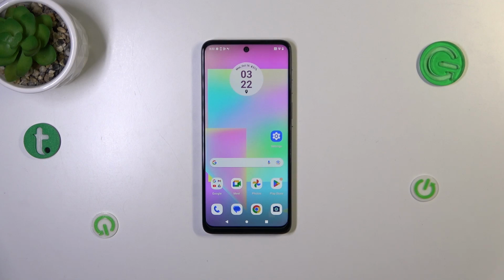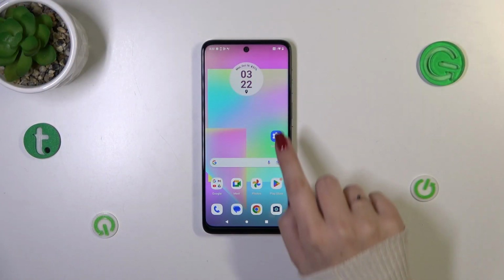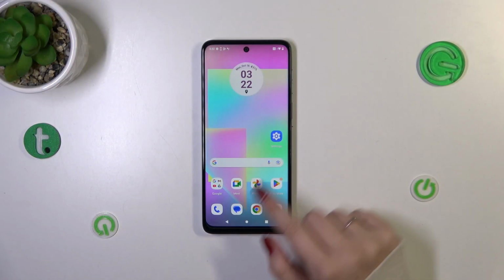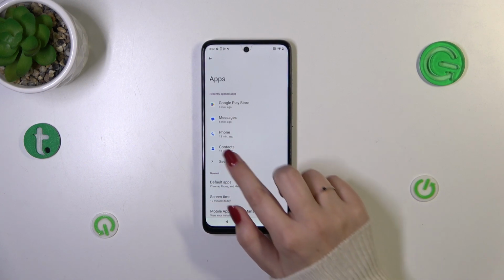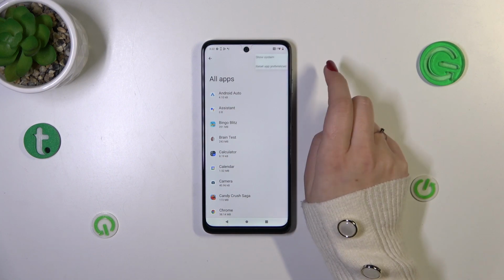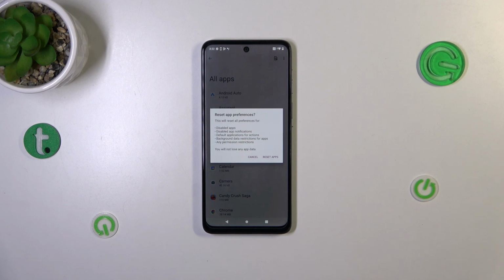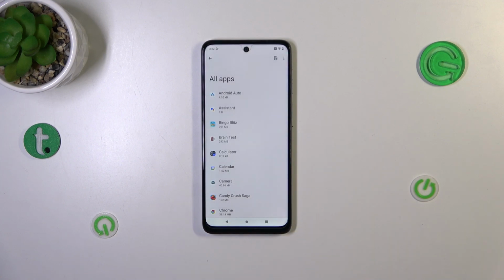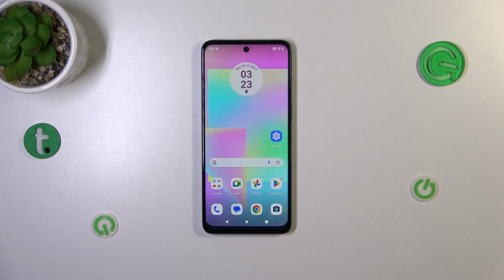How to Reset App Preferences on MOTOROLA Moto G14? | Restore App Defaults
Read more info about MOTOROLA Moto G14:
Are you curious about the process of resetting app preferences on your MOTOROLA Moto G14? Do you need to restore the default settings for your apps? Look no further! We've got you covered with a step-by-step guide. In this tutorial, we will walk you through the steps to reset app preferences in your MOTOROLA Moto G14. Whether you want to reset preferences for deactivated apps, disabled app notifications, default app actions, or adjust permissions and restrictions, we've got it all covered. Just follow the instructions we've provided, and you'll be able to restore the original defaults on your Motorola device in no time. Let's make resetting app preferences in your MOTOROLA Moto G14 an easy task. For more helpful tutorials and tips, check out our HardReset.info YT channel.

How to reset app settings in MOTOROLA Moto G14? How to restore original defaults in MOTOROLA Moto G14? How to restore app manufacturer defaults in MOTOROLA Moto G14? How to reset app preferences in MOTOROLA Moto G14?